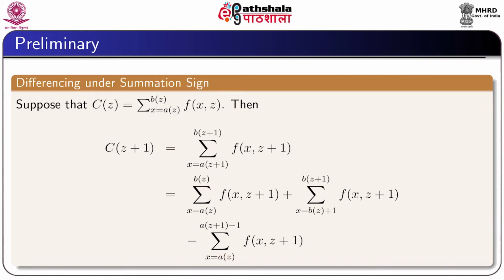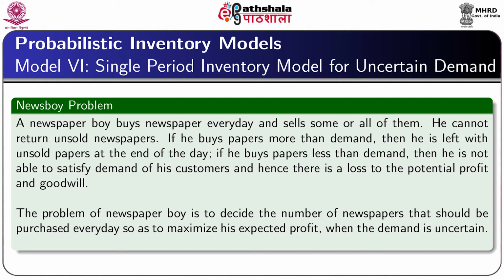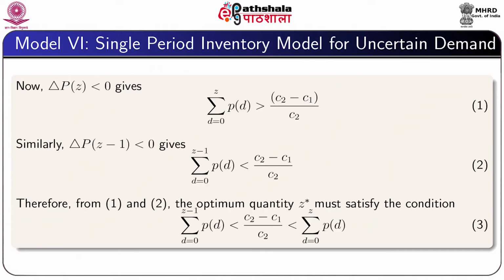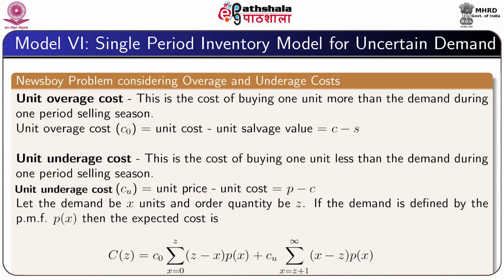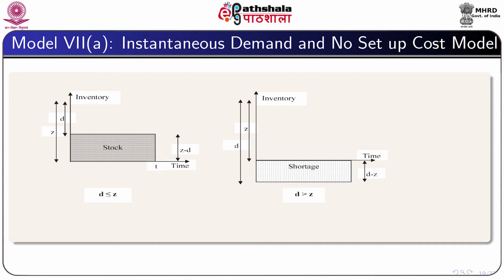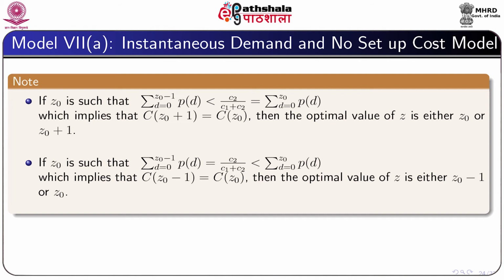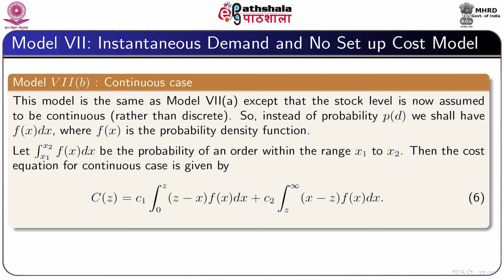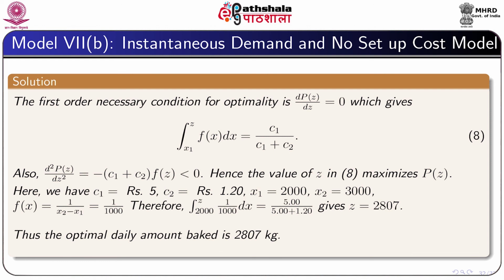M-19. Newsboy Problem and Probabilistic Inventory Model with Instantaneous Demand and No Set up Cost